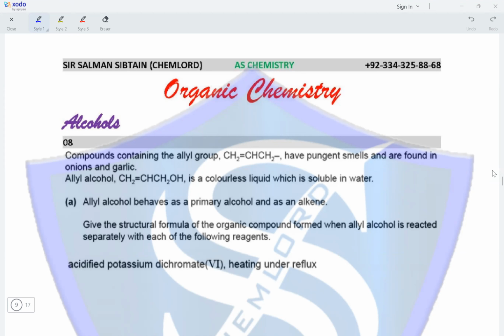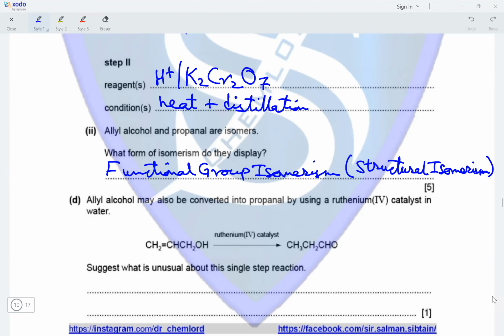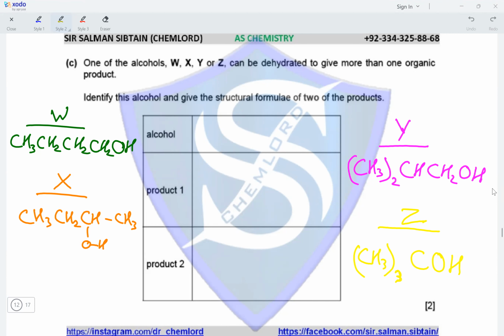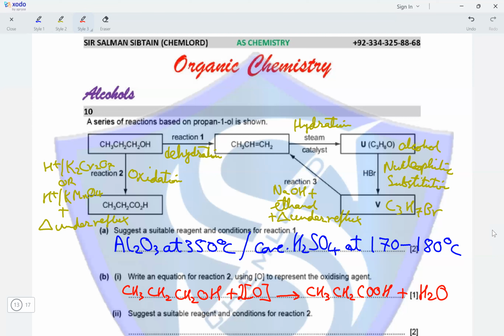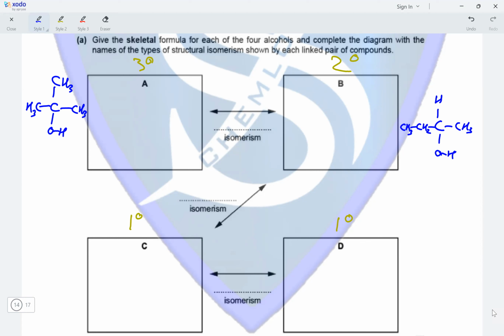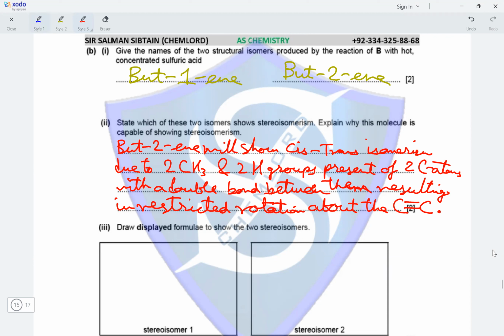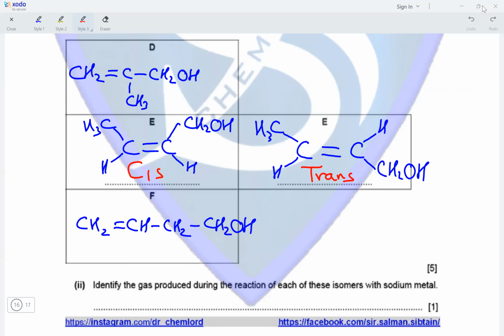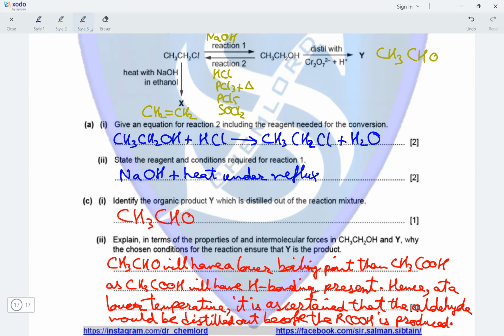(GCE AS Chemistry) - 9701 - Alcohols 02